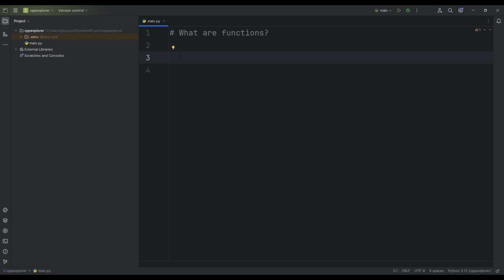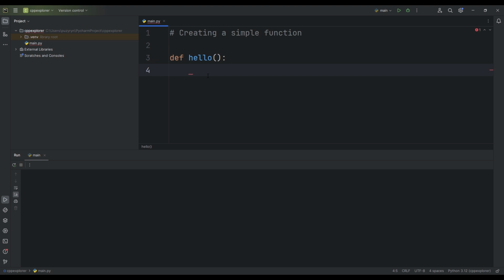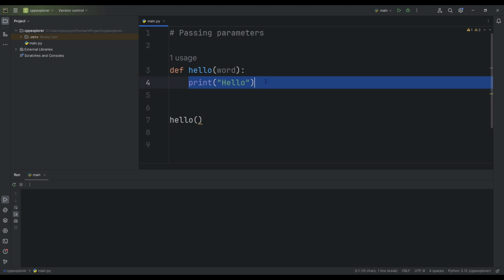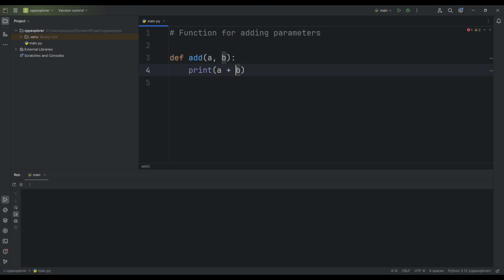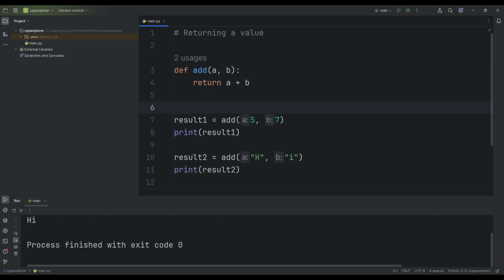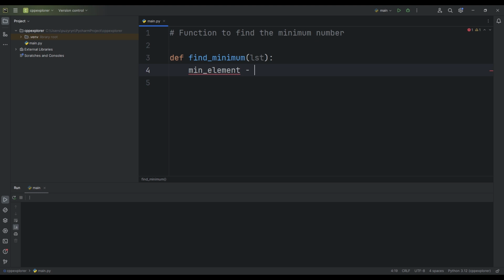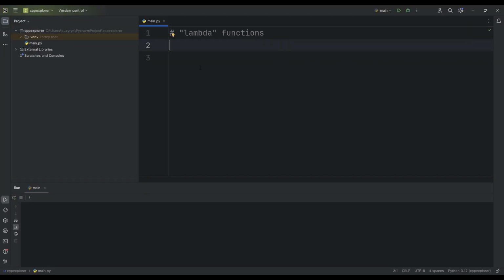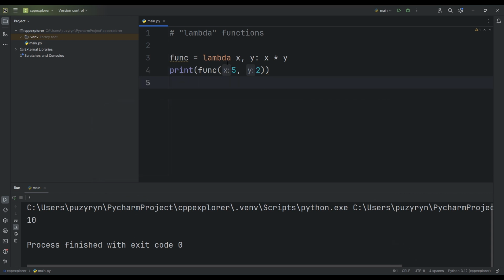Python Lessons from Scratch / #12 - Functions (def, lambda)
In Python, there are many built-in functions. We have already acquainted ourselves with many of them, and now it's time to learn how to develop our own functions in Python. In this lesson, we will learn how to create functions and get acquainted with lambda expressions.

⏰ Time Codes:
00:00 - Introduction
00:11 - What are functions?
00:44 - Creating a simple function
02:07 - Passing parameters
03:01 - Function for adding parameters
03:59 - Returning a value
05:08 - Function to find the minimum number
06:17 - "lambda" functions
07:28 - Conclusion